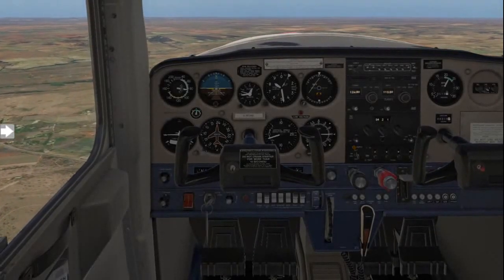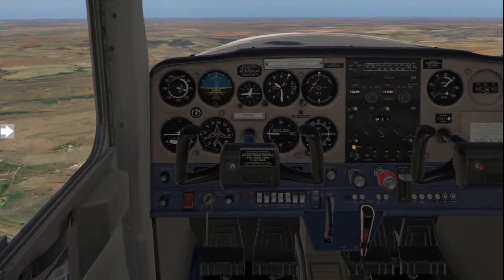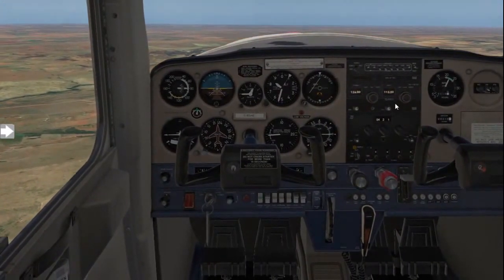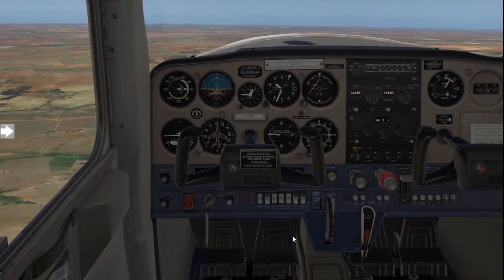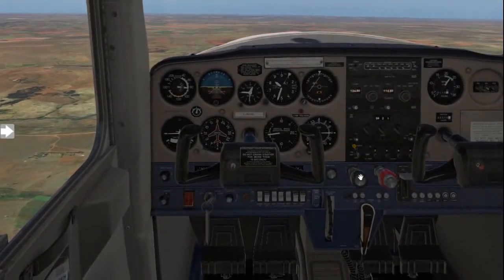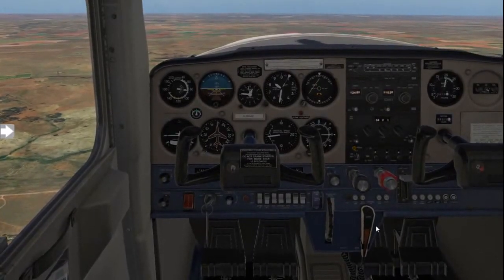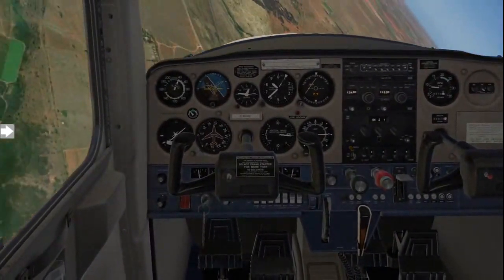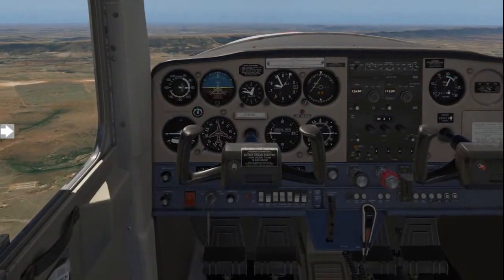Spin Avoidance C152 - Demonstration Flight Lesson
Learn what real pilot in training do to practice Spin Avoidance to prevent themselves getting into a flat spin.

This flight lesson procedures is demonstrating the Spin Avoidance procedure recommended by the "SACAA flight training manual". You should always refer to your aircraft pilot operating hand manual for best safety and emergency practices.
Flight Simulator: X plane 11
Aircraft: Cessna 152
Flight Lesson: 11/18
Relevancy: Pilot Training (South Africa)

1. Pilot Training Videos
2. Pilot Vlog
3. X Plane 11 Videos